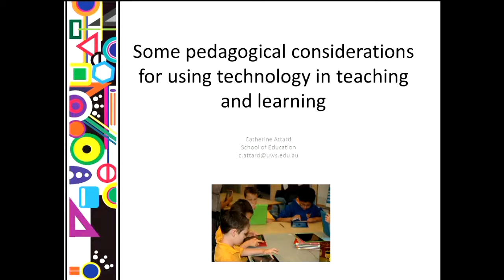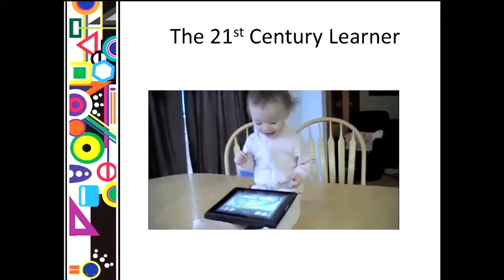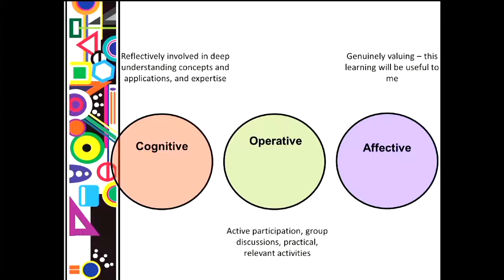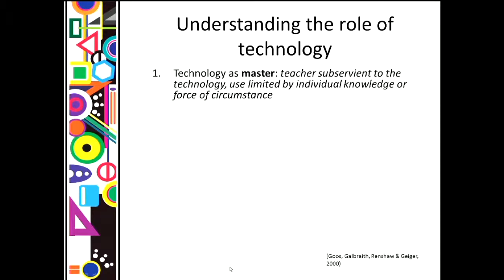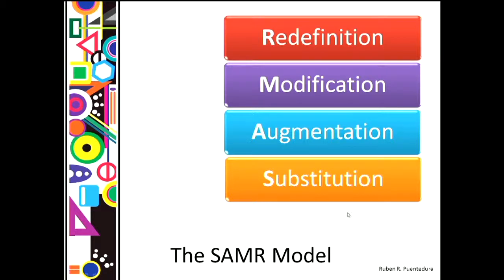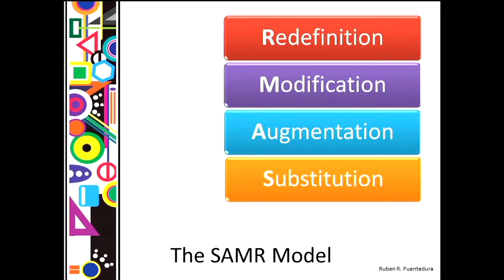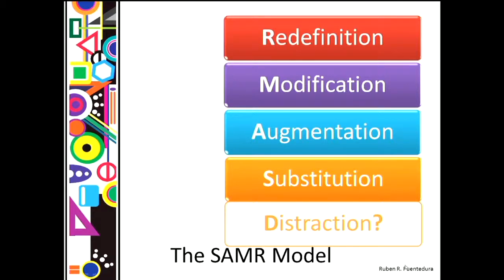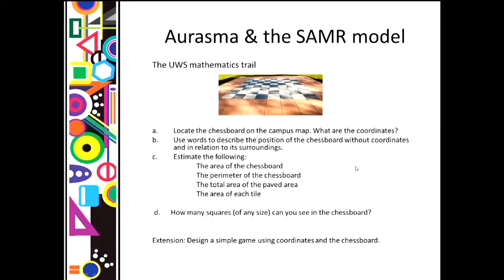Pedagogical considerations for using technology, Blended Learning Forum May 2014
Pedagogical considerations for using technology in teaching and learning.

Presented by Catherine Attard, Senior Lecturer, School of Education.